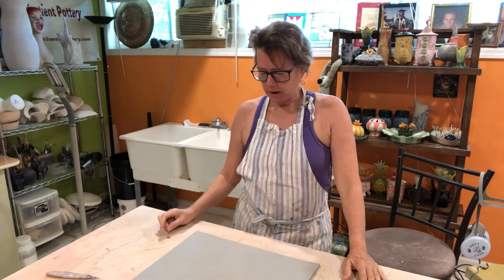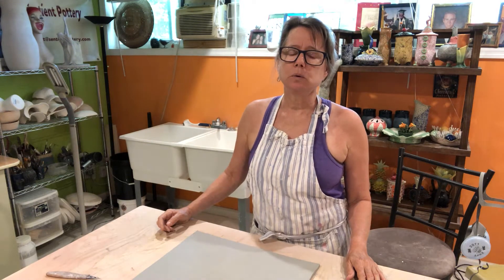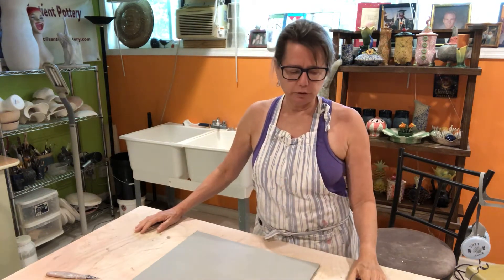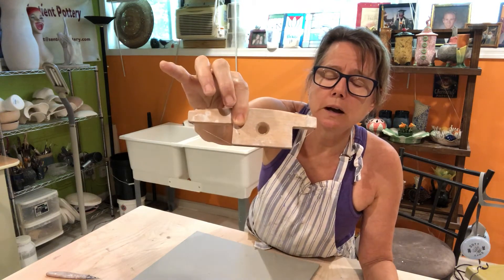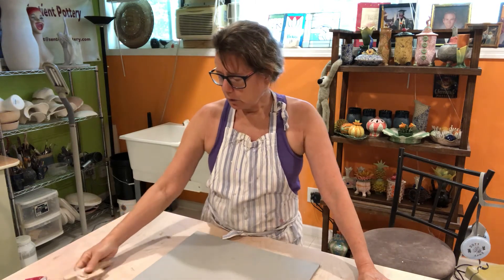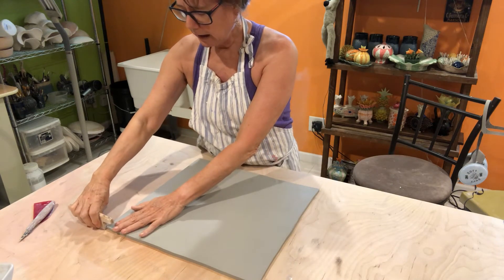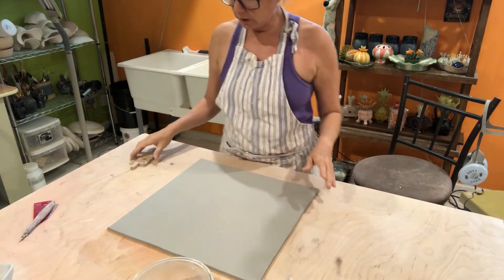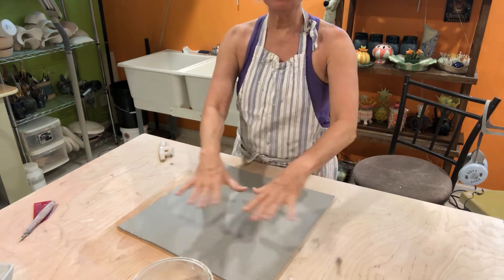Step by step making of a clay owl Step 1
Multiple videos used to show how I made a handbuilt owl.  He will be 16" tall with a lid